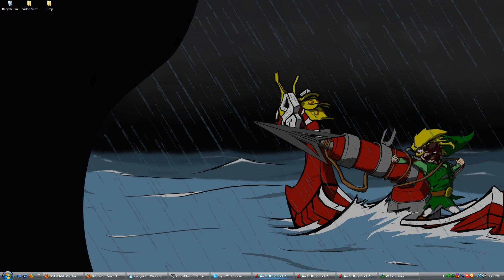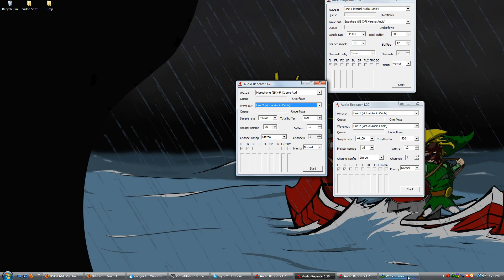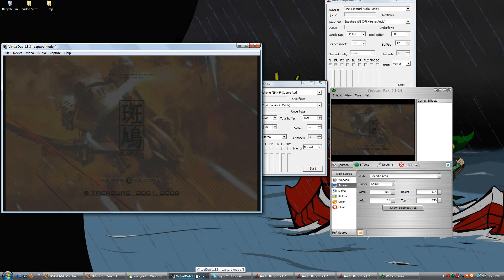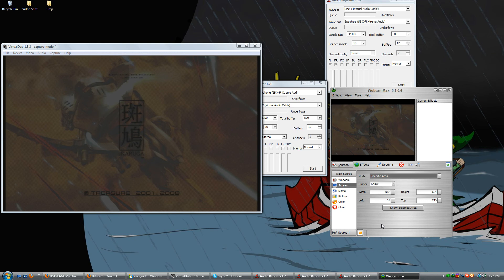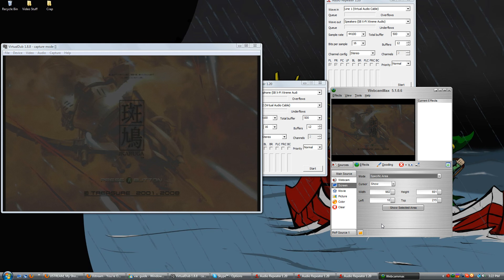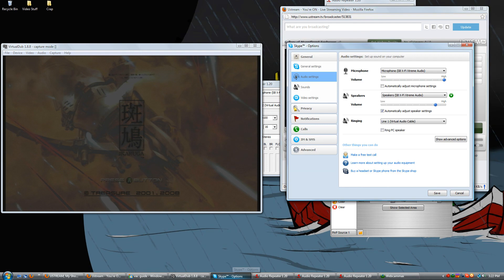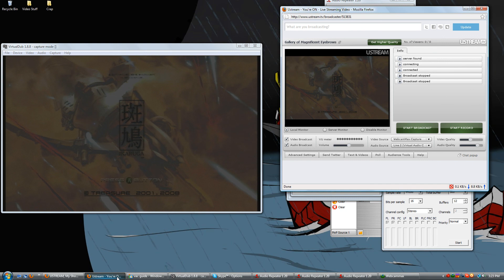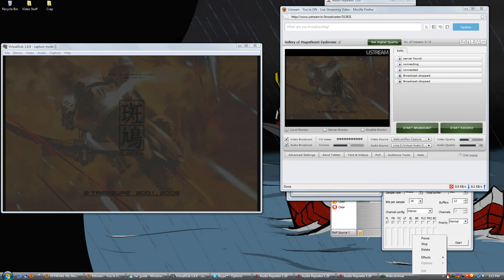How to Stream!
Just a little video walkthrough of how to use UStream.